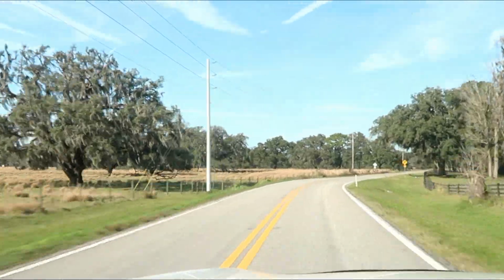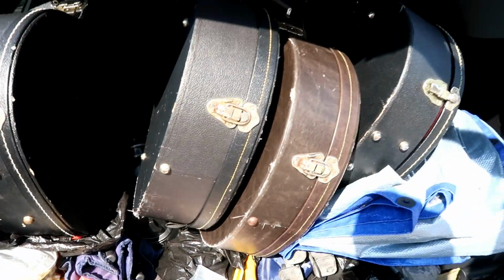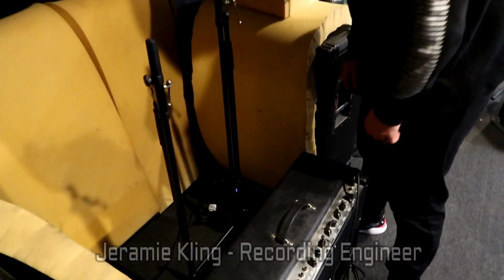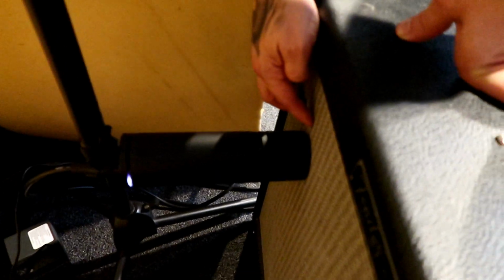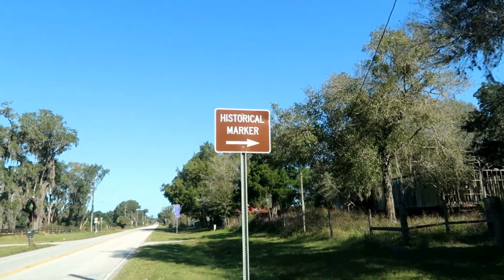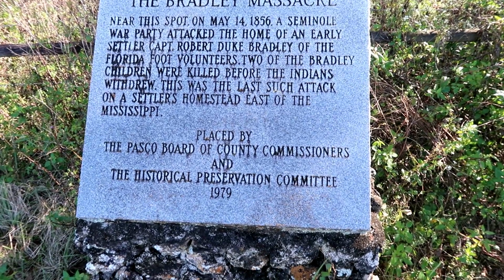Session Guitarist Vlog - 3 Days in the Studio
Join me in this vlog as I take you along on my 3 day adventure laying down tracks for a new Swing album. I'm super stoked to be part of this project. It felt great to be back in the studio again with my Gretsch guitars.